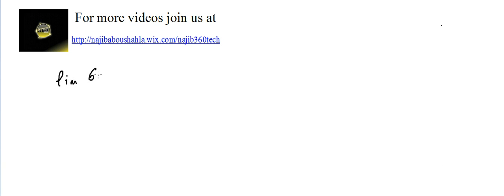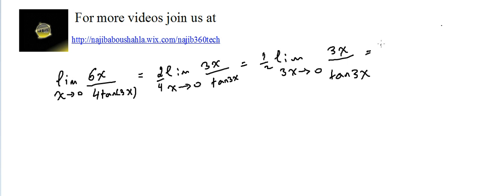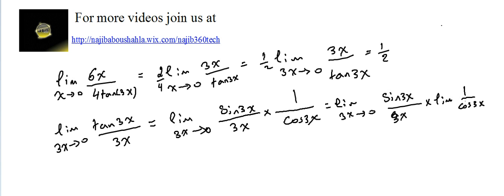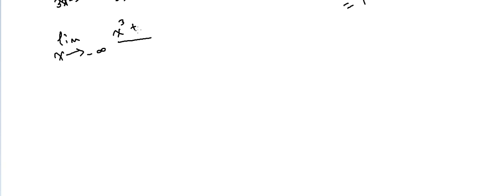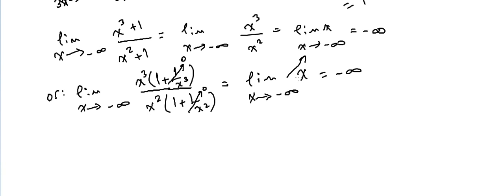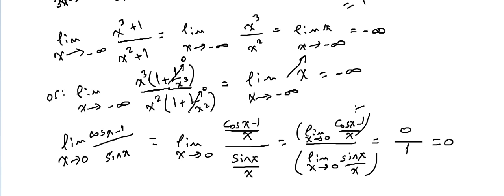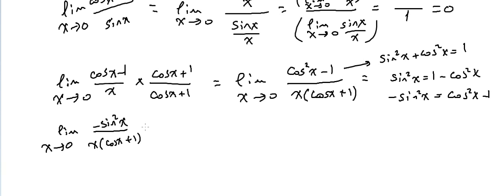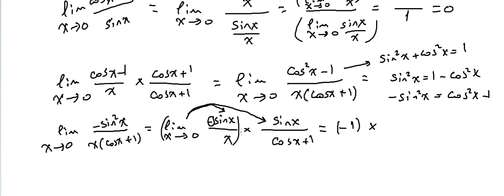Najib 360 (Limits Part 8)